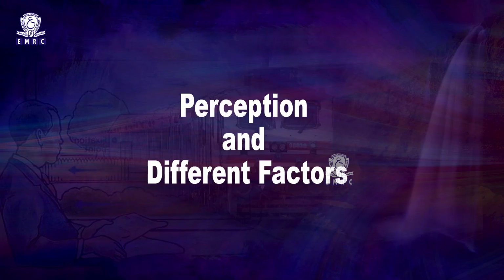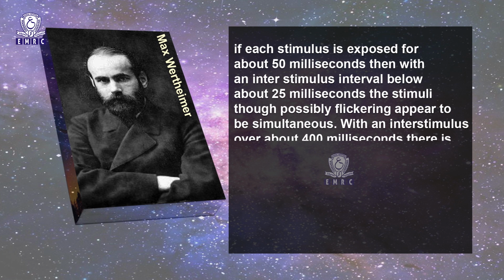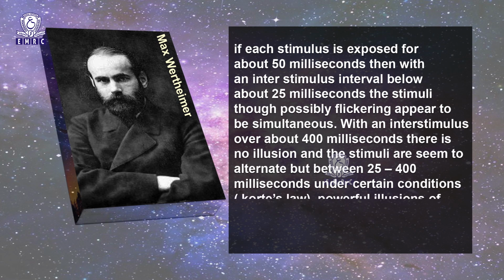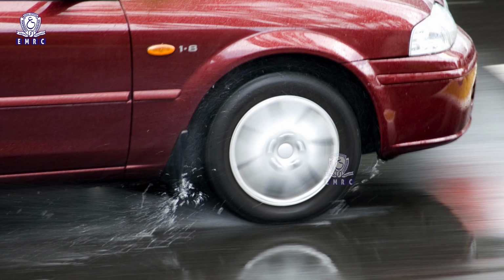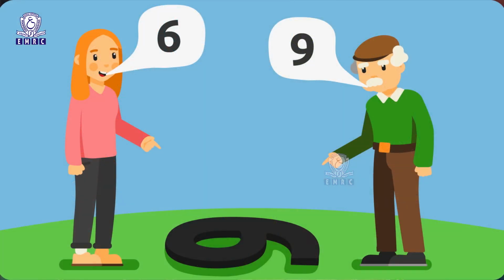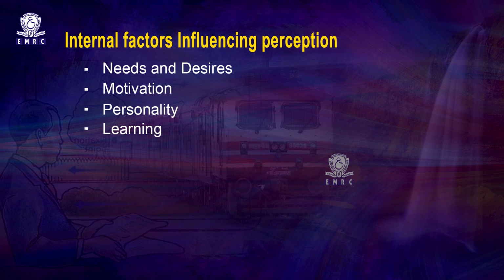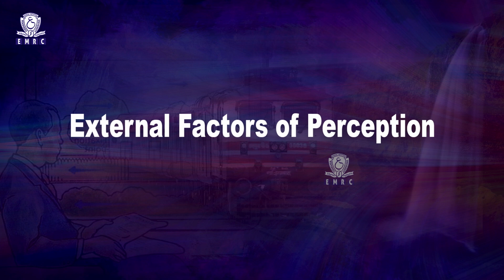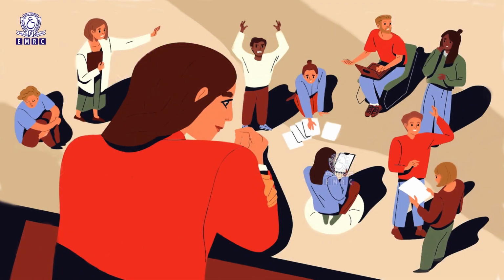Lesson 18 Perception and Different Factors